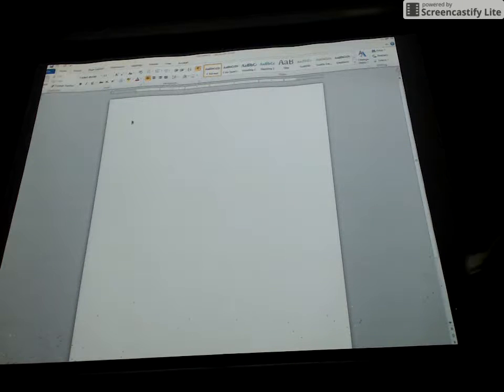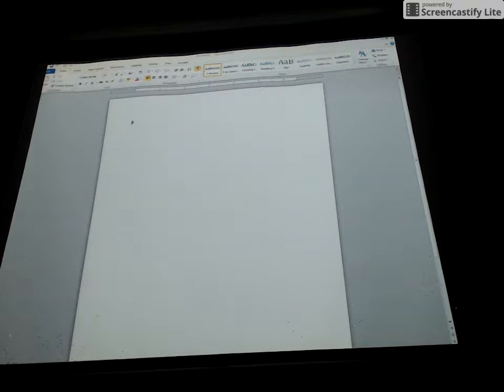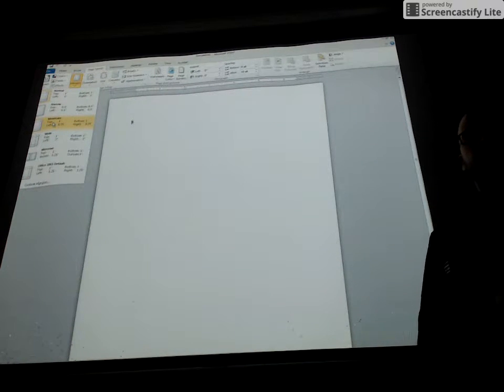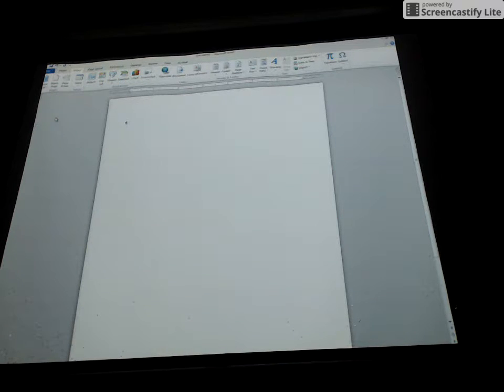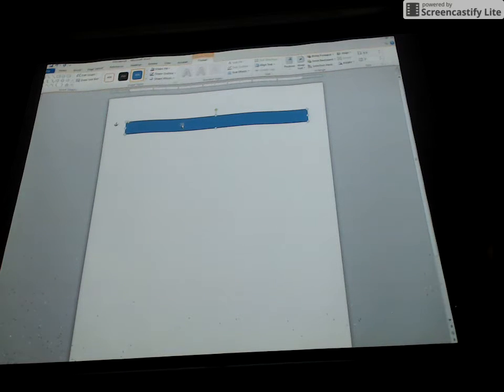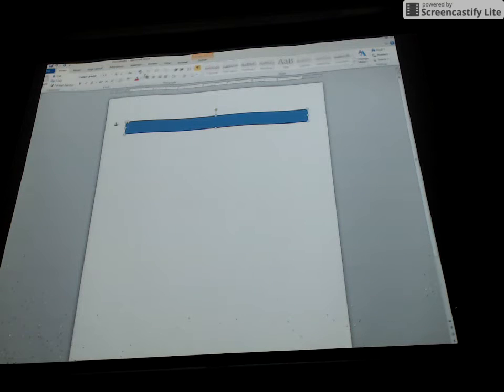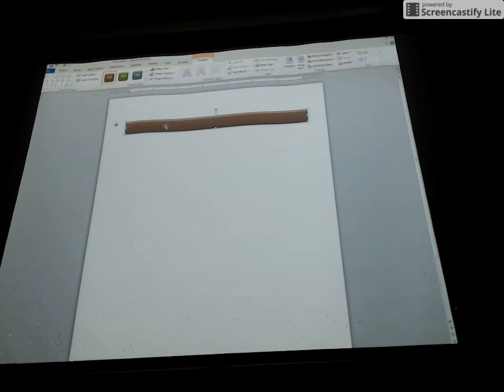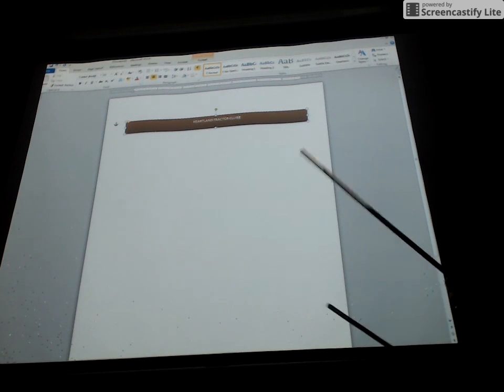Ch. 3 Part 1